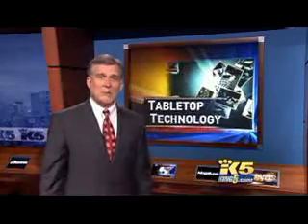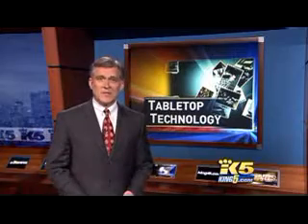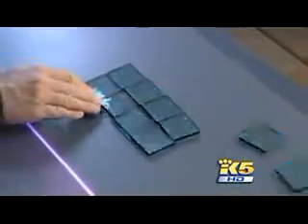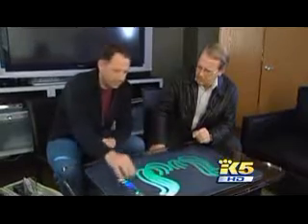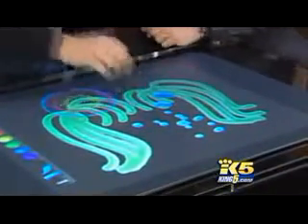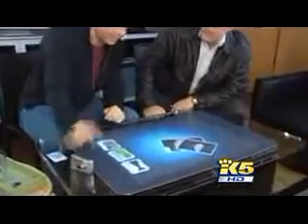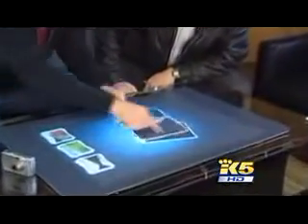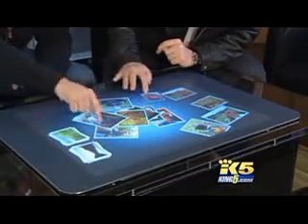Teknologjia e re PC nga Microsoft-i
new technology